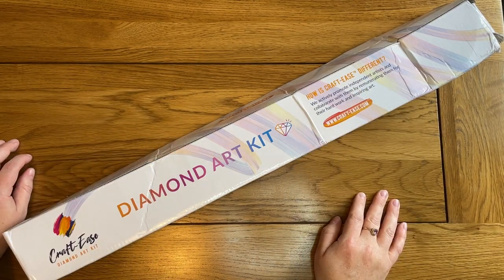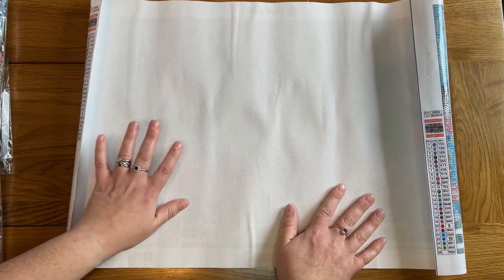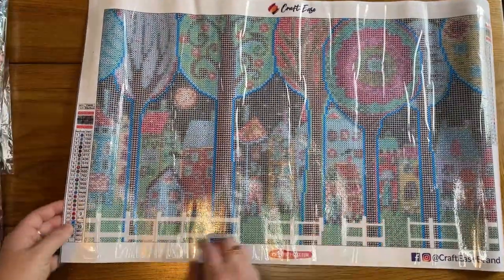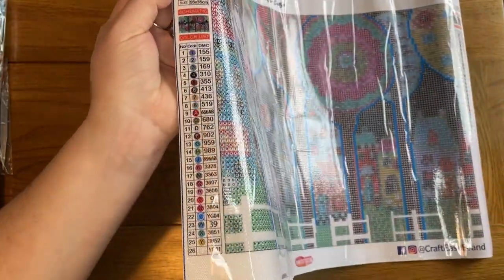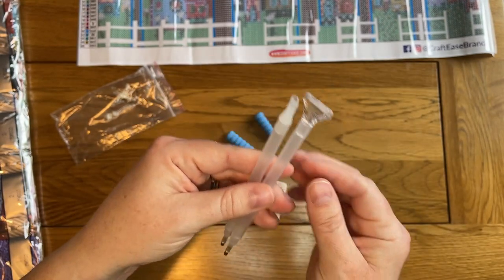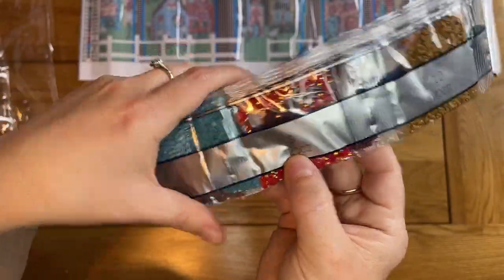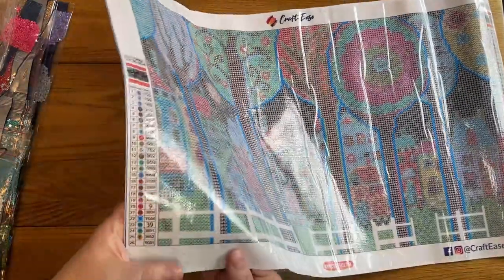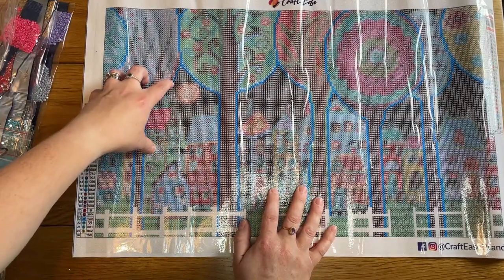UNBOXING EVENING STARS BY CRAFT-EASE - new to me diamond painting company - art by Karla Gerard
Today I am unboxing a kit from Craft-Ease, a company I haven't tried before. Craft-Ease specialise in paint-by-numbers kits, but their diamond painting range is constantly expanding and features some really nice licensed art. I'm excited to try a new brand!

If you would like to buy this kit, you can find it